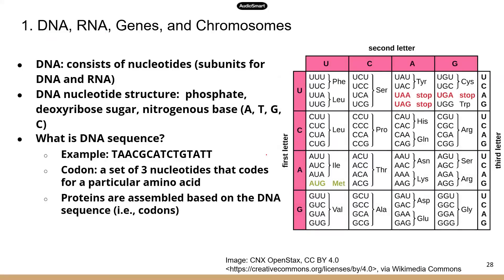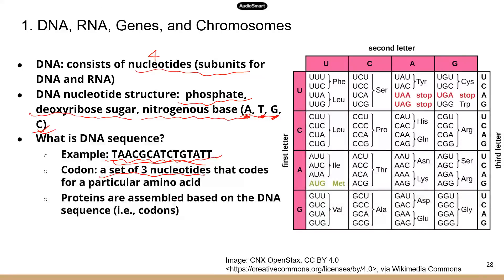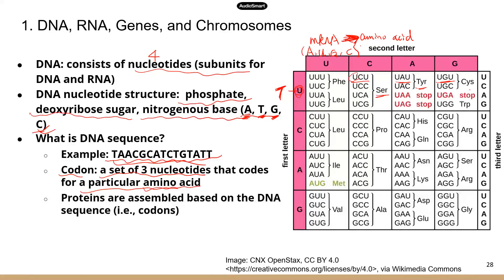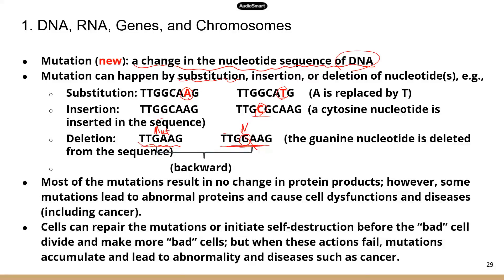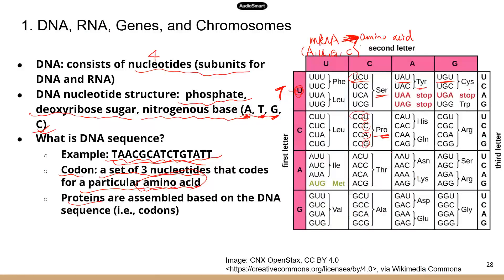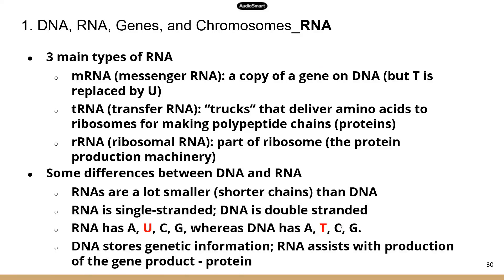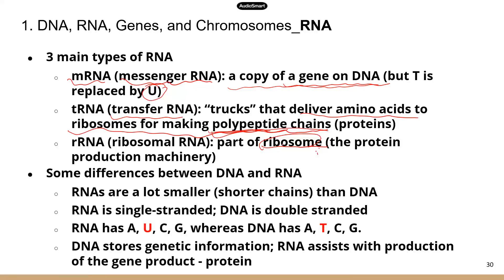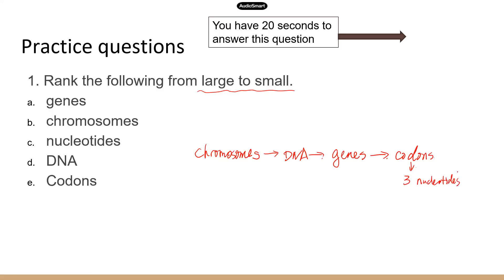TEAS 6 vs 7 DNA gene chromosome part 2 RNA codon table mutation